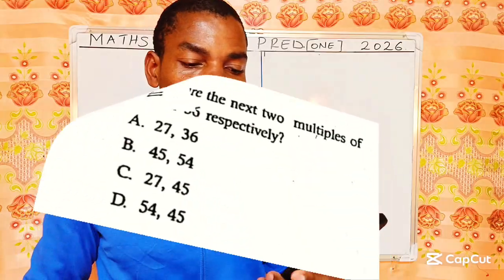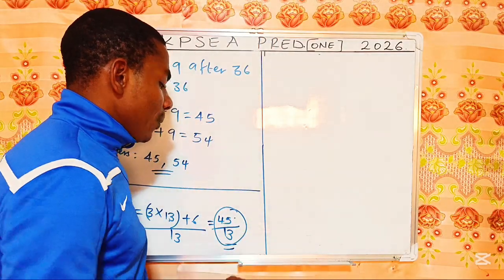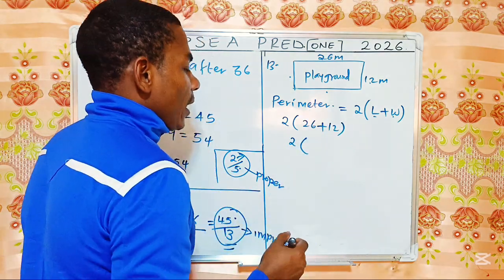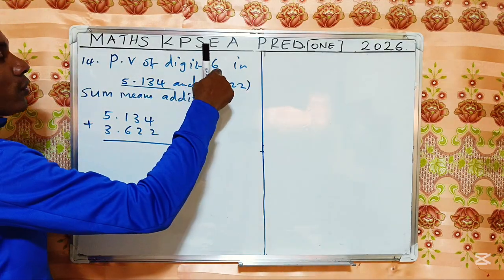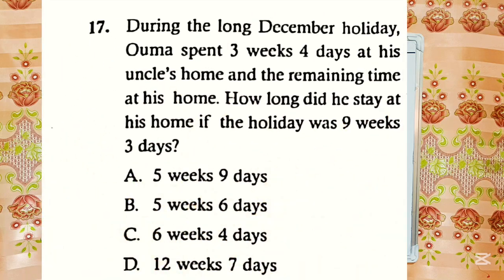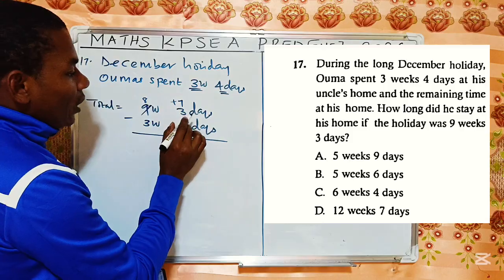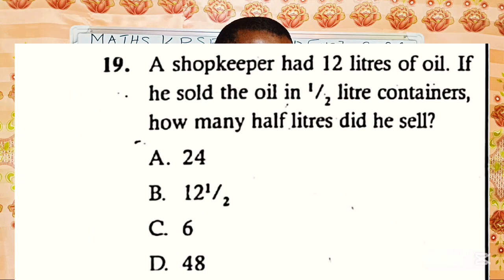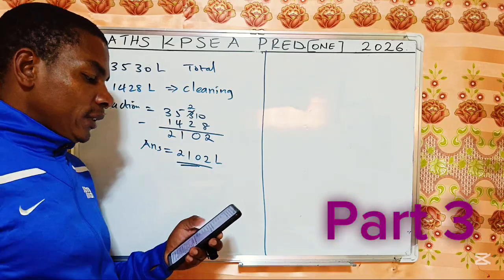Kpsea 2026 Maths Prediction 1 Part 2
Kpsea maths prediction 1 part 2 well explained step by step